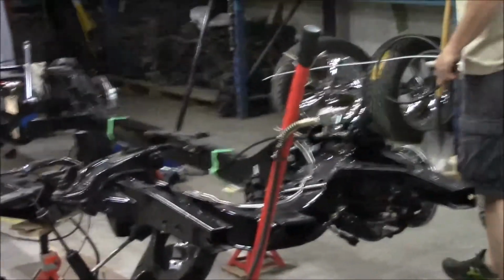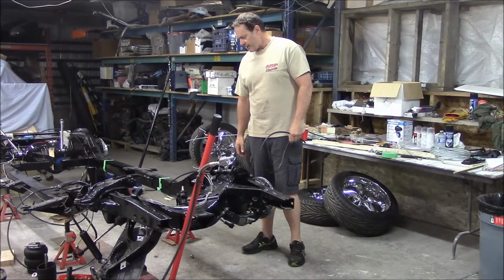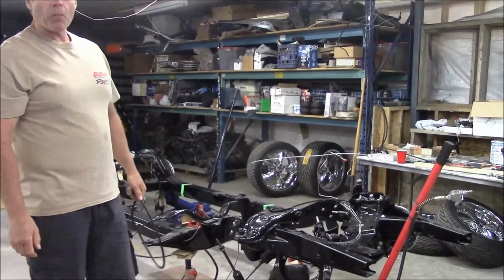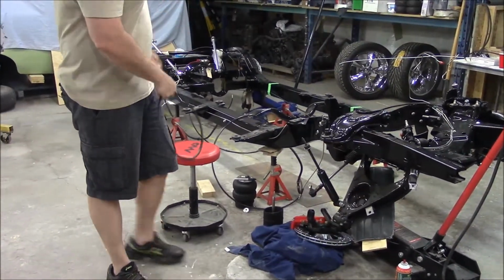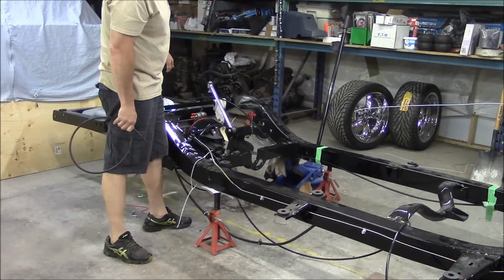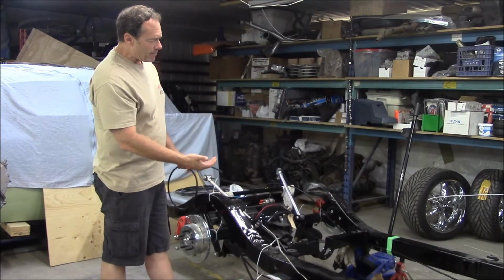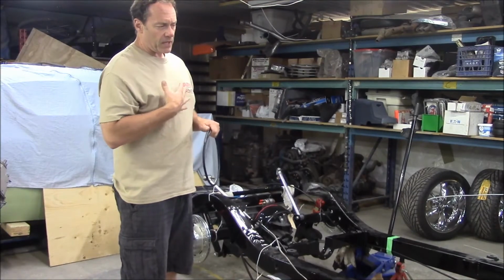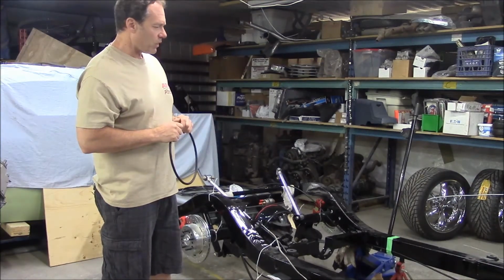5 Terry's 57 Chev Second Update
Terry's 57 Chevrolet ...